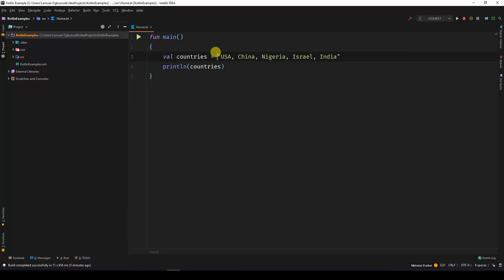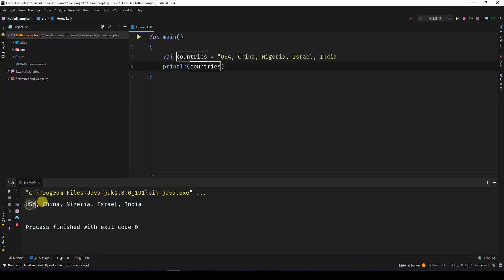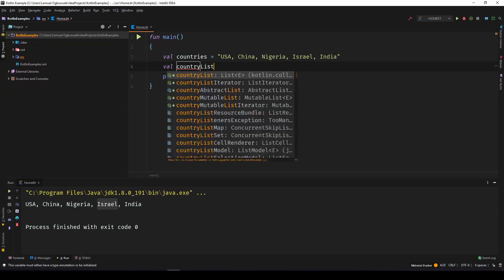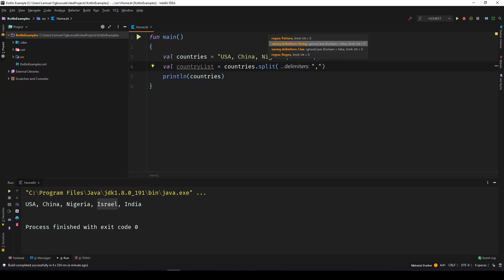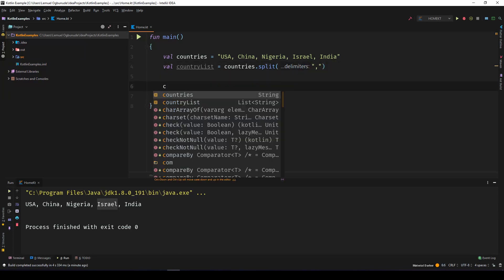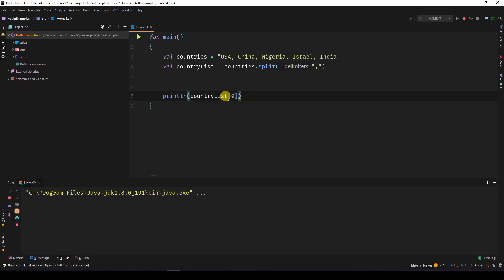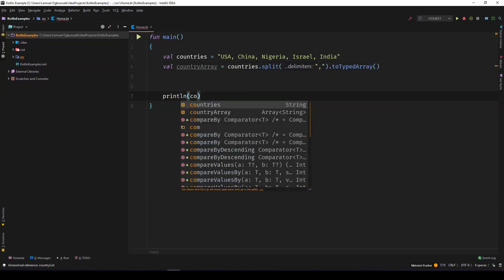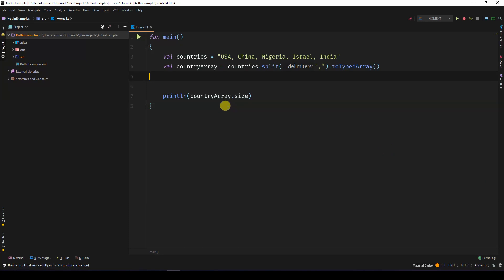How to split a String into an array in Kotlin Programming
In case you have a string in Kotlin programming and would like to split it into an array or list then you can use the split command and the to typed array to convert it to an array.

Split: Splits this char sequence to a list of strings around occurrences of the specified delimiters. Parameters. delimiters - One or more strings to be used as delimiters.

When using split you would supply it with a delimiter to use, commonly a comma "," to be used to split the string.